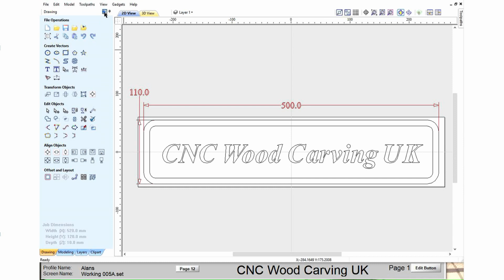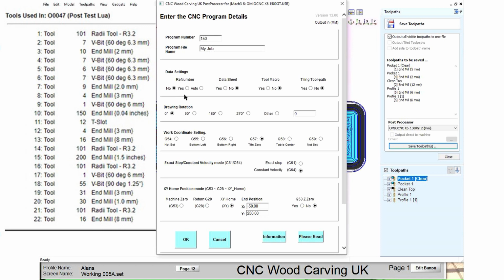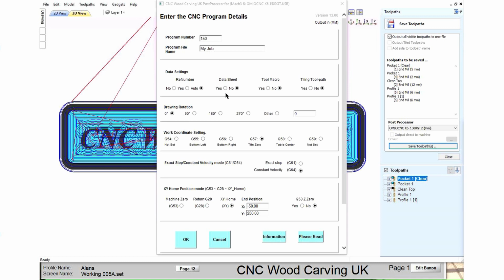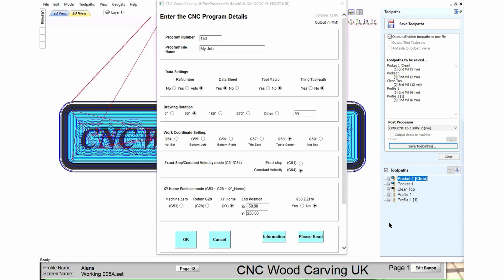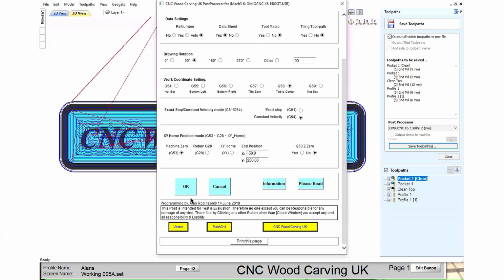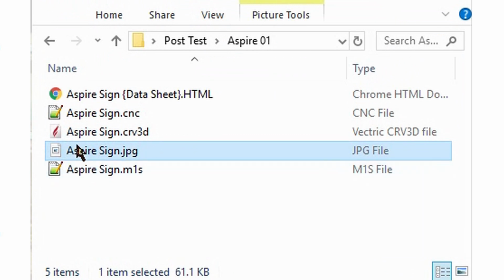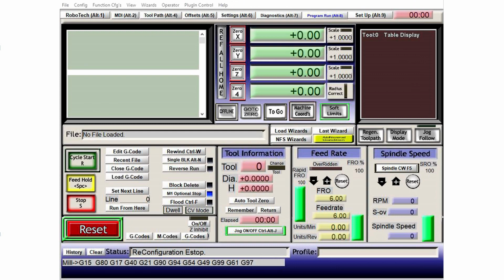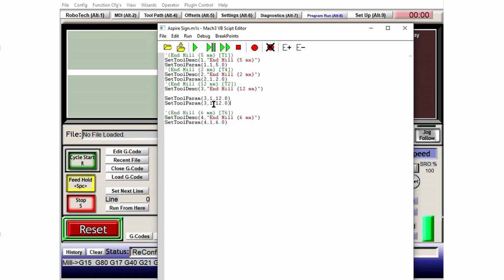Aspire Post Processor Video 1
Aspire Post Processor

To use these Links you must already be logged in to FaceBook.

CNC Wood Carving, UK. 'Aspire Post V12.56.zip.txt'

CNC Wood Carving, UK.

Maybe one day some of these options will be incorporated into Aspire.

With my communications with Vectric, whom have been very helpful in the past, they have warned me that some of the functions which i have incorporated may not be supported in further updates, I am very sorry to have heard this.